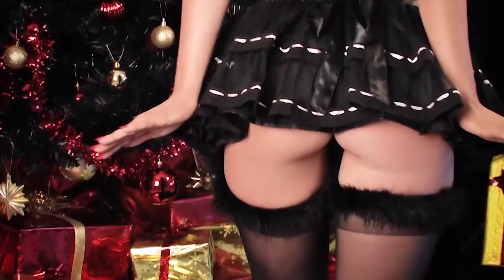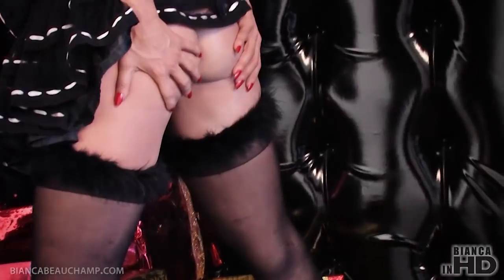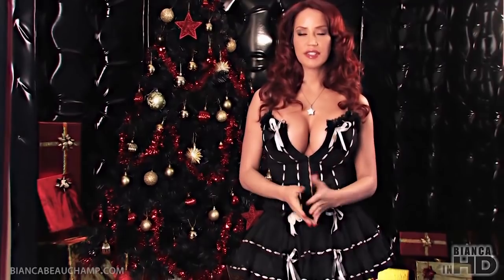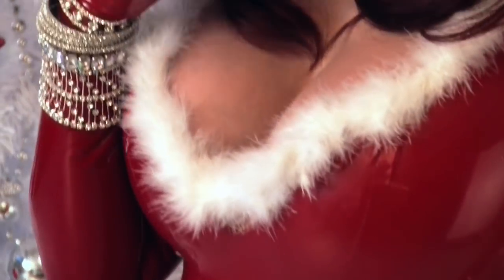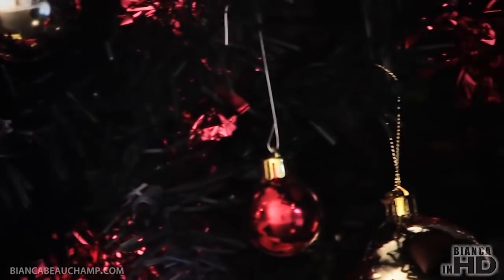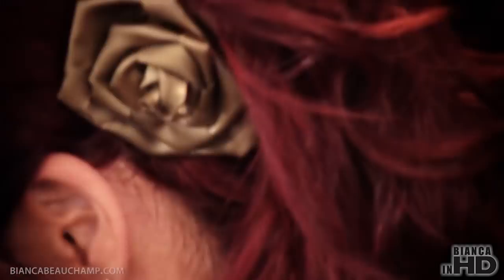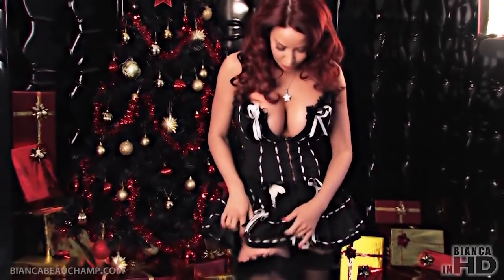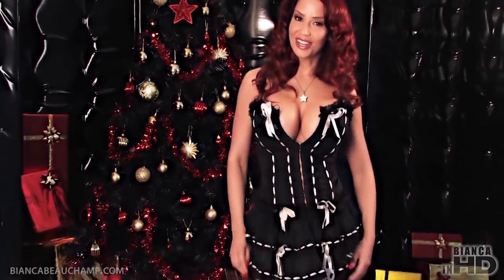Bianca Beauchamp, black Christmas (PHOTOSHOOT)